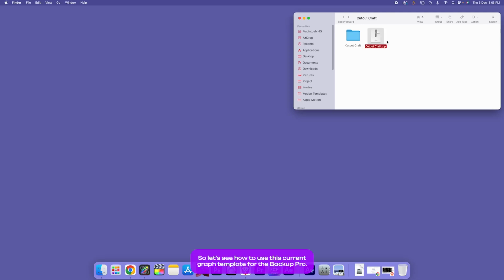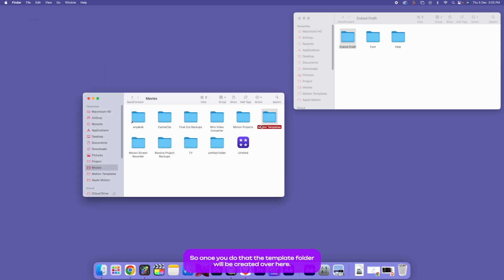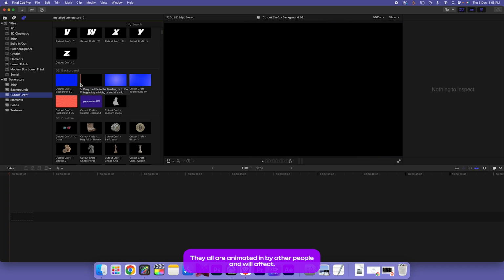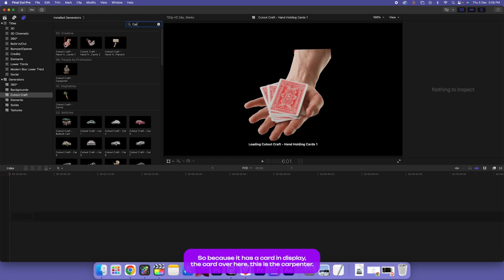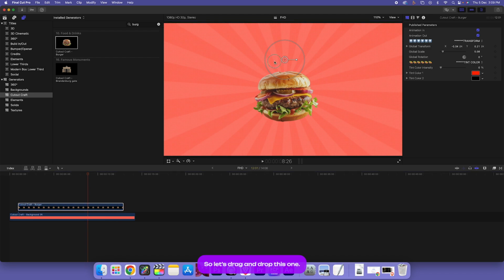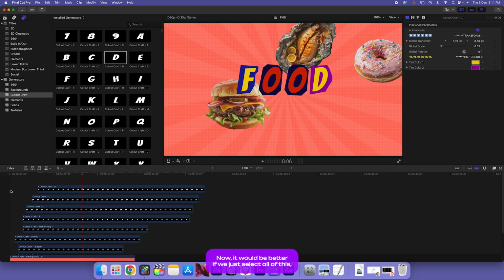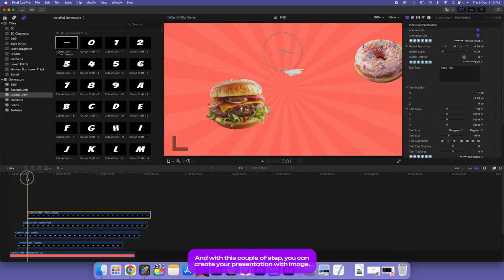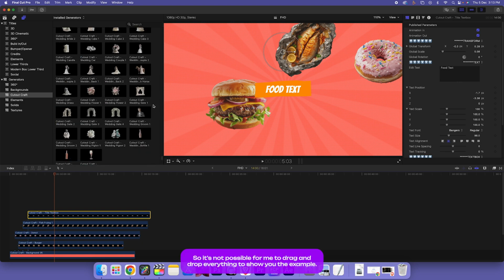TUTORIAL | Cutout Craft: Final Cut Pro template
Unleash your creativity with "Cutout Craft"! Dive into a treasure trove of over 2000+ elements spread across 45 exciting categories, including Buildings, Famous Places, Food, Vegetables, Animals, Sea, Special Events, and more. Experience a unique animation style where elements unfold like crumpled paper, adding a charming touch to your projects. Customize and create stunning explainer videos by adding your own images. "Cutout Craft" is your ultimate toolkit for bringing imaginative ideas to life.

SOFTWARE SUPPORT :
Fcpx 10.6 or above

FEATURES
• RESOLUTION : 1920x1080 (30fps)
• PLACEHOLDER : 2000+ elements
• PLUG-INS : No plug-ins required
• TUTORIAL : Easy to understand video tutorial included

Not included:
1) Music is not included